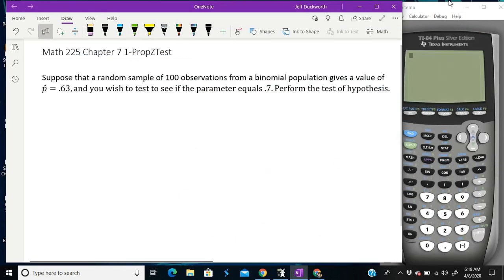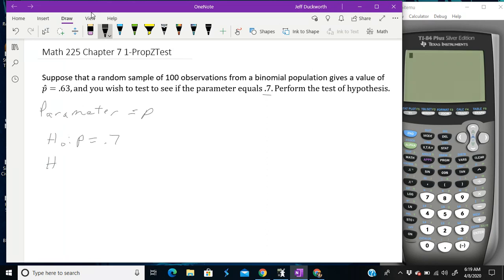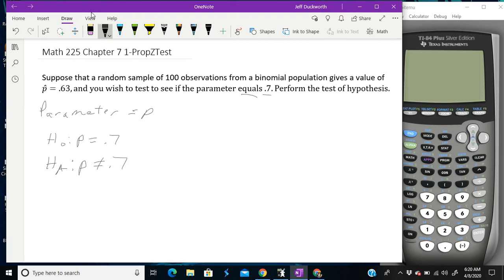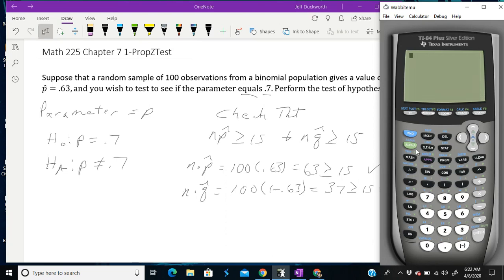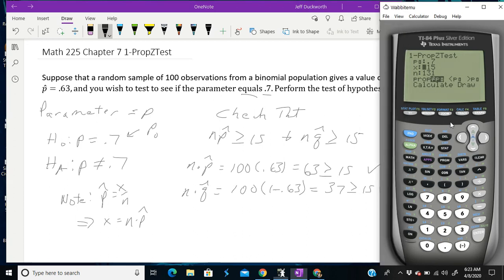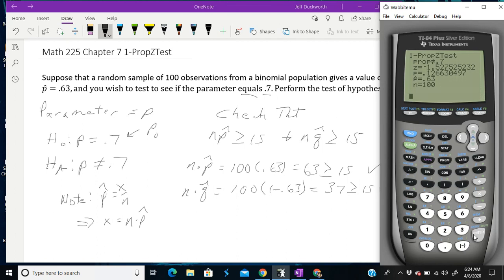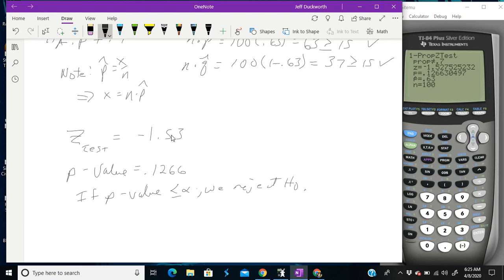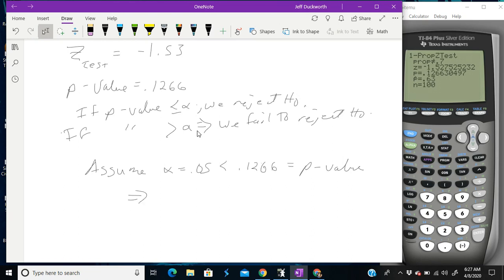Math 225 Chapter 7 1 PropZTest